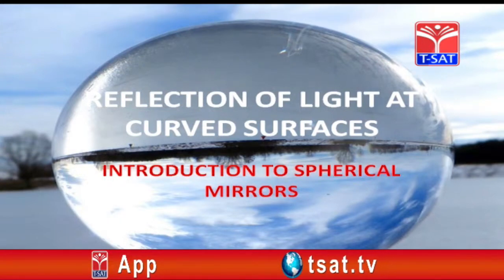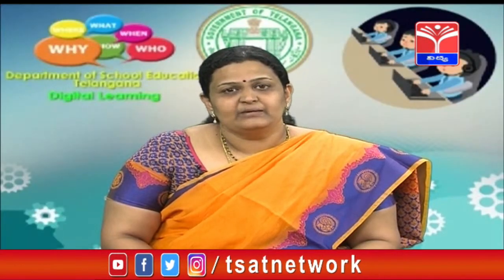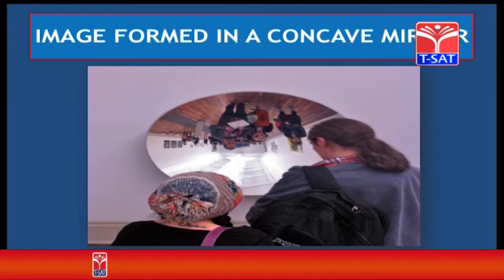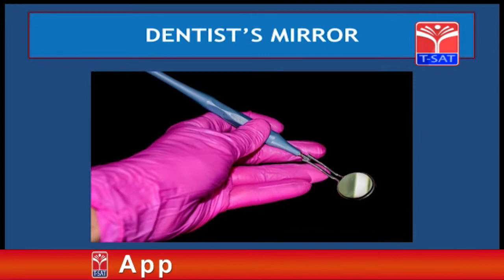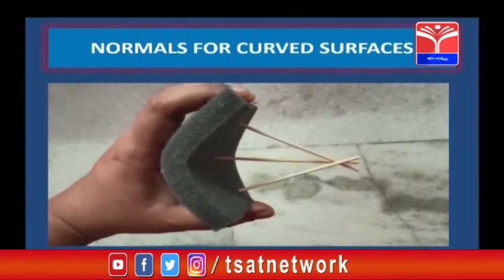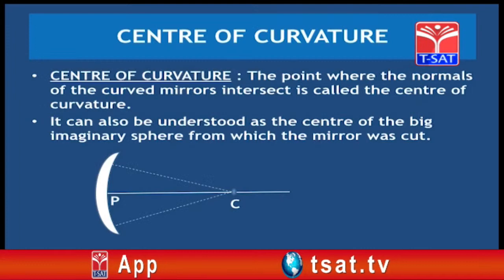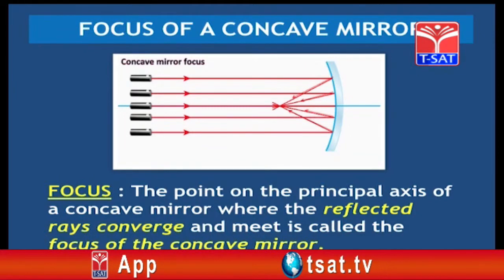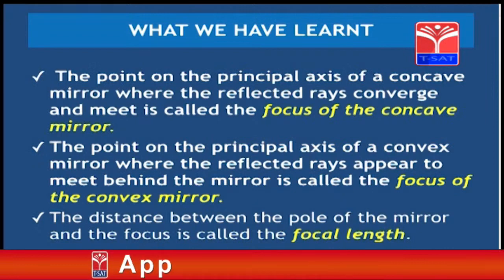SIET 10th - Phy. Science (EM) - Reflection of Light at Curved Surface || T-SAT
When the reflecting surface is instead curved, we call it a curved mirror. There are two types of curved mirrors; concave and convex mirror. Curved mirrors whose reflecting surfaces curve inwards are called concave mirrors while those whose reflecting surfaces bulge outwards are called convex mirrors.

Is there a reflection of light on curved mirror?
What happens when light hits a mirrored curved surface?
Does the reflection of light on curved surface obey laws of reflection?

T-SAT Network Digital Classes are Now Available on Following Platforms:

👉Install T-SAT App:
1. For Android Users: Play Store
2. For Apple Users: AppStore